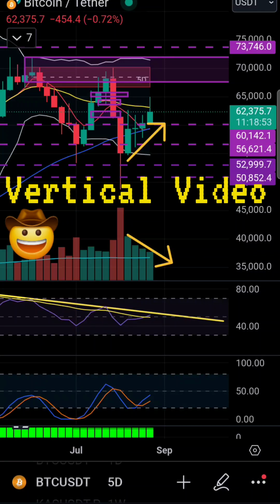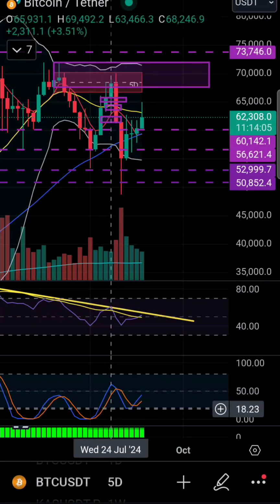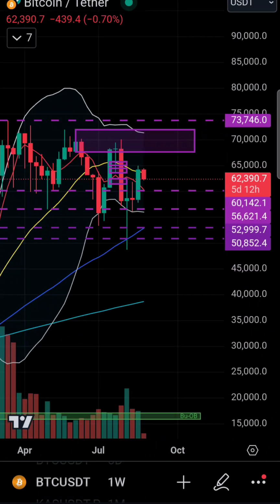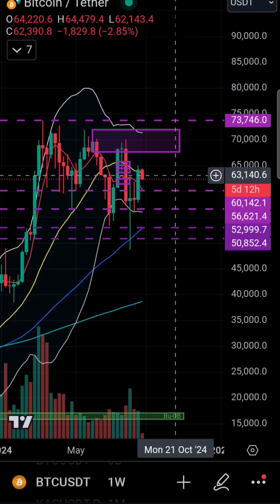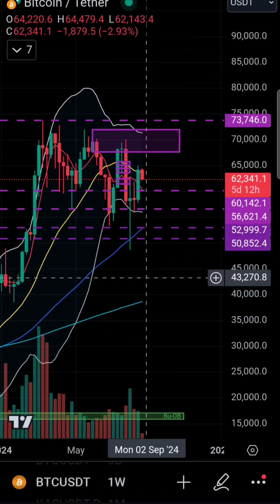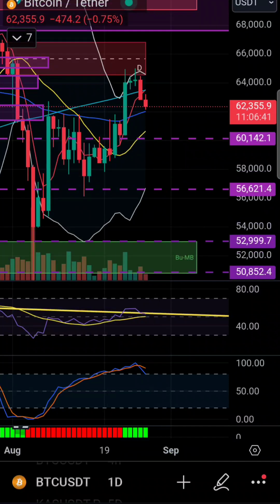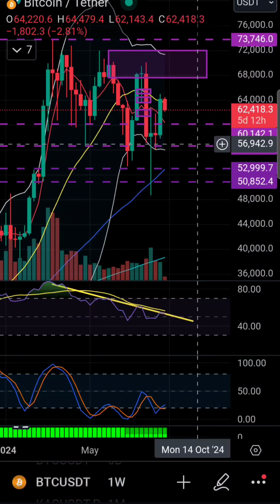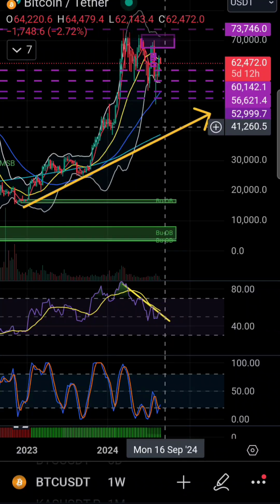Easy Money With Bitcoin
This is the third time in three months that I have presented my personal roadmap, which has resulted in substantial gains in Bitcoin trading. My technical analysis and trading strategies are unique, and I demonstrate my trading entries on the exchange I use. I do not plagiarize anyone else's technical analysis, and all of my ideas are original, drawing from my extensive experience as a professional trader. If you are optimistic about Bitcoin and anticipate price increases beyond previous highs, this video is for you. I recommend reviewing my previous videos, as they are concise and informative.